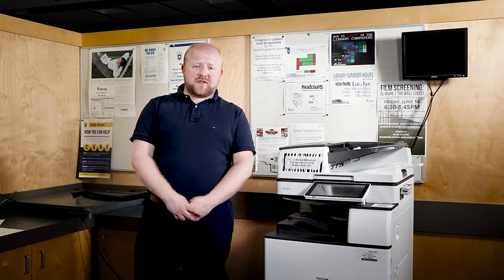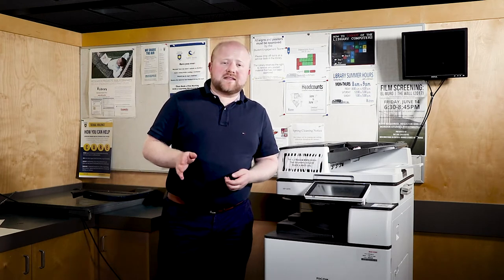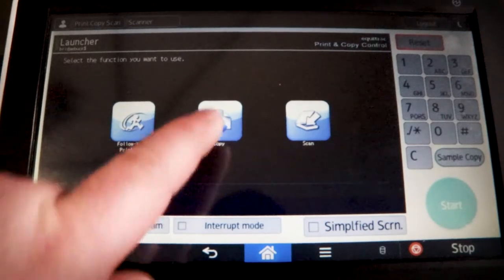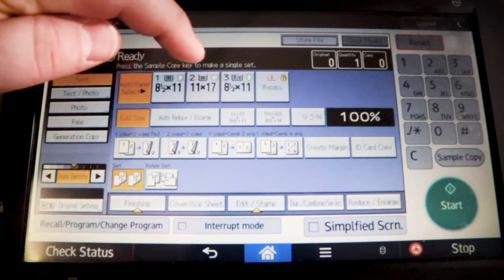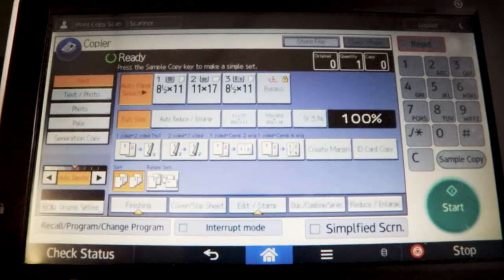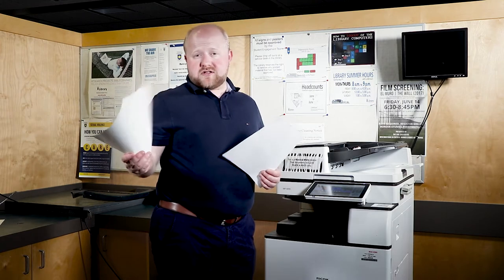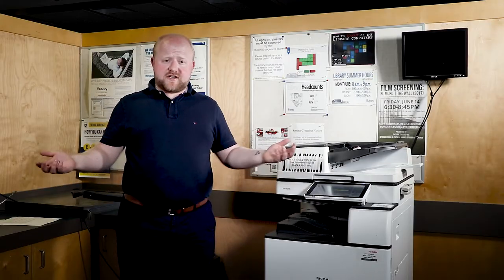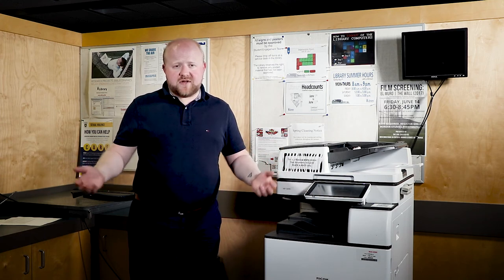Photocopying from the Printers (Printing - Part 4)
This video will teach you how to use the printers at the University of Lethbridge Library for photocopying.